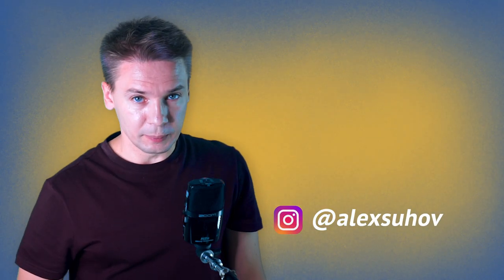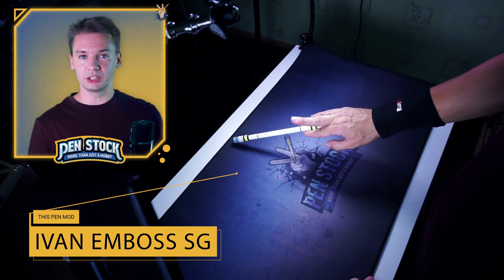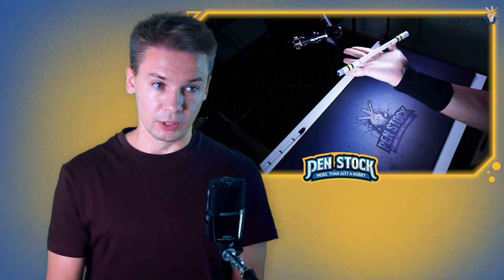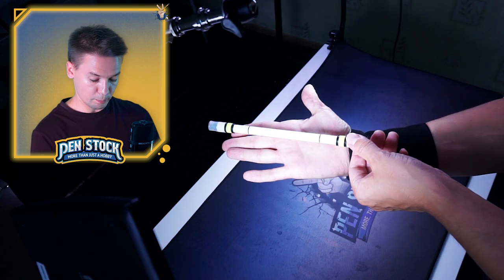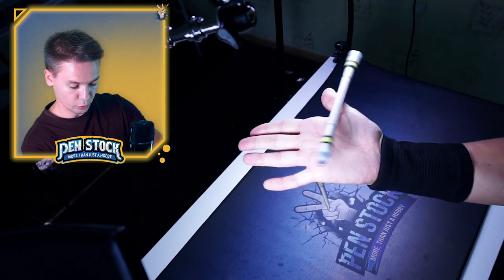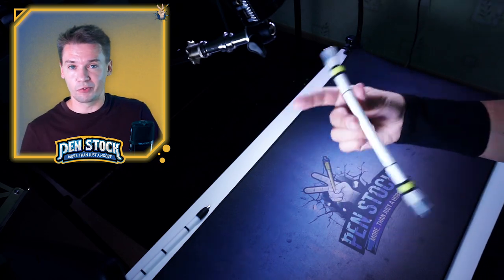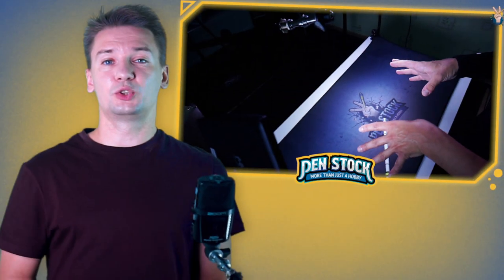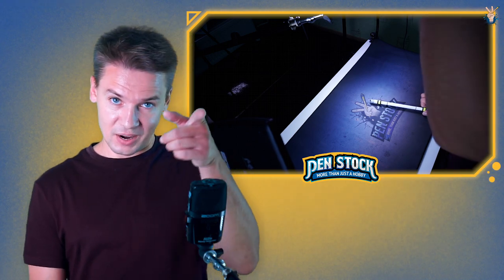PalmSpin - Explained / Pen Spinning trick tutorial (Palm Spin)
In this pen spinning video tutorial you will learn how to do Palmspin (Palm Spin) - another top spin trick with a pen. It requires some pen spinning trick, so if you don't know how to do Thumb Around and other basic tricks - you should go a bit back and learn them. At least learn how to do Thumb Around, because you will definitely need to know how to do this basic pen trick to learn Palmspin.